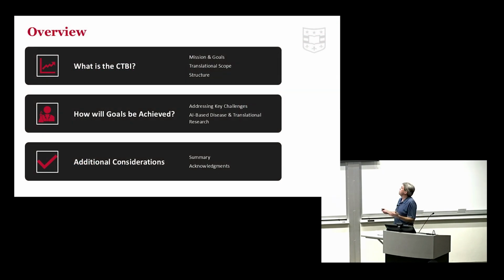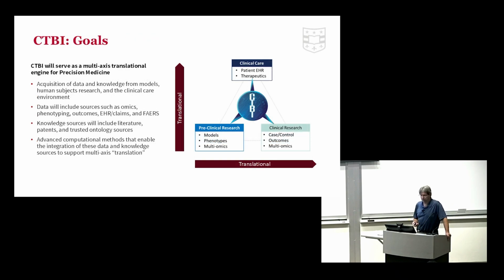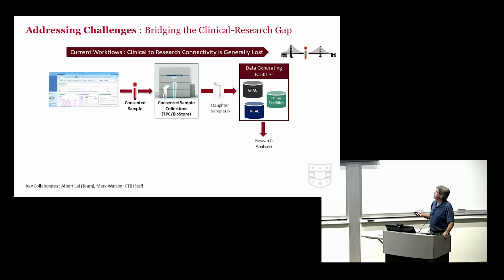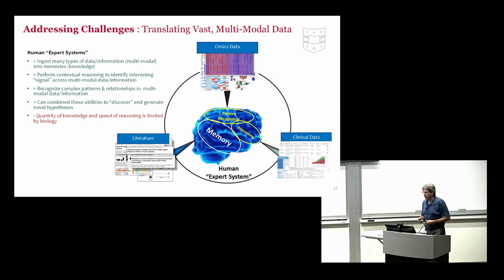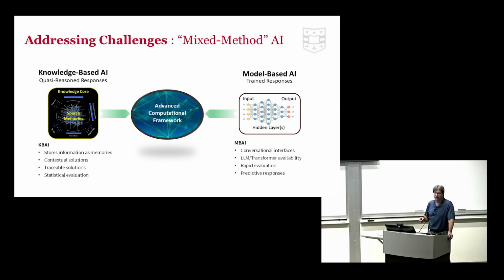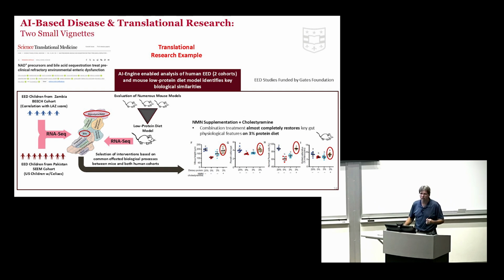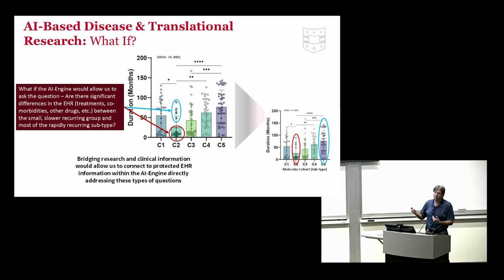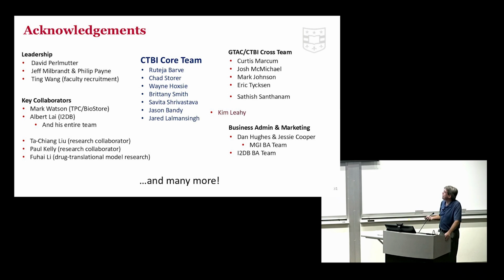The Center for Translational BioInformatics (CTBI)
Discover the transformative work at the Center for Translational Bioinformatics (CTBI) at WashU Medicine, presented by inaugural director, Rich Head. In this insightful seminar, learn how CTBI is harnessing advanced computational methods to bridge the gap between research and clinical practice, focusing on precision medicine, healthy aging, and precision therapeutics. Rich details the strategic initiatives and innovative AI systems developed to tackle key challenges in data integration and improve patient outcomes. Join us to explore how CTBI is shaping the future of medicine through cutting-edge bioinformatics.